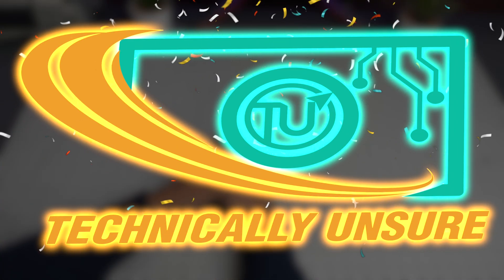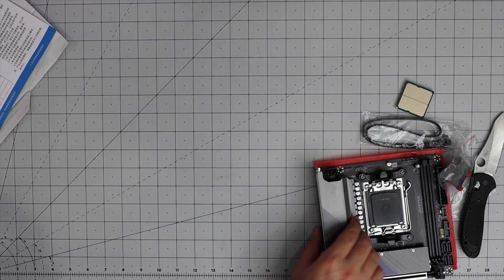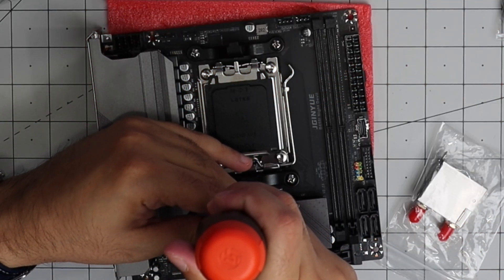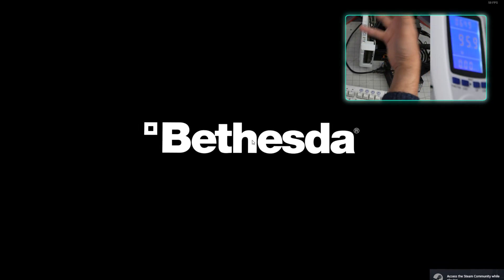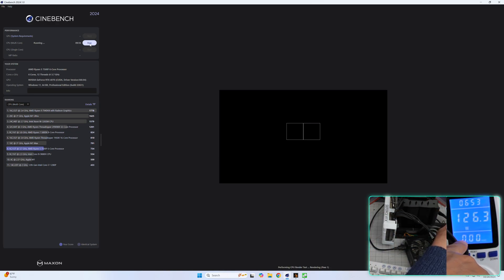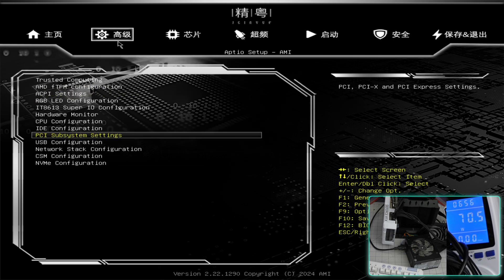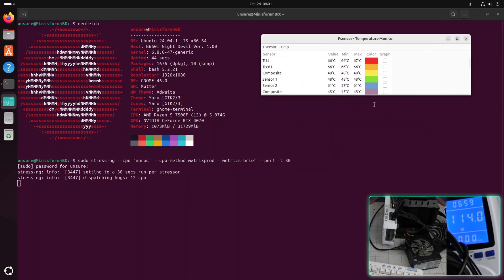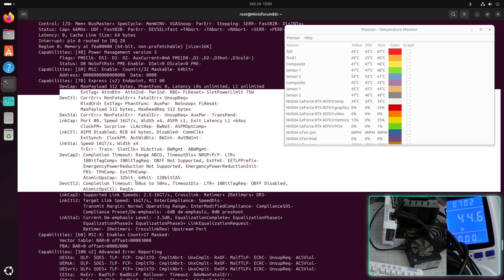JGINYUE B650 ITX Motherboard Review: Ryzen 7500F + DDR5 | Worth the price?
In this video, we dive into the JGINYUE B650 ITX Motherboard, a compact powerhouse that pairs an AMD Ryzen 7500F CPU in an LGA1700 socket with high-speed DDR5 dual-channel memory support. I put this setup through its paces with comprehensive CPU and GPU benchmarks, giving you a firsthand look at its performance in various scenarios.

We’ll be running both Ubuntu 24 and Windows 11 to showcase compatibility and speed, checking out everything from installation to real-world use. Whether you're considering this motherboard for gaming, productivity, or a sleek ITX build, this review covers everything you need to know.